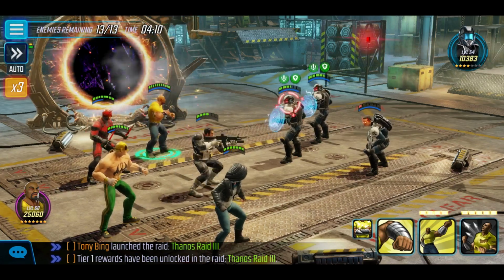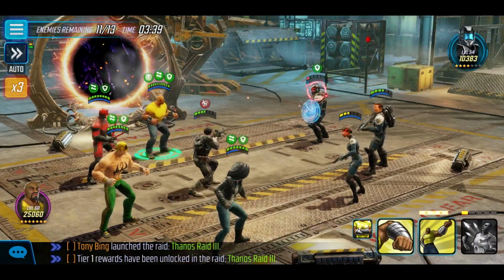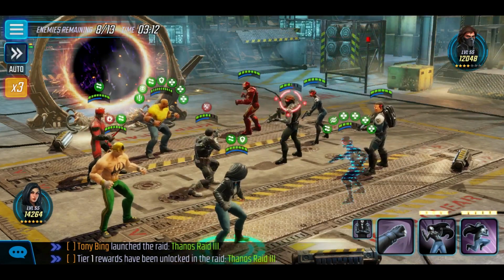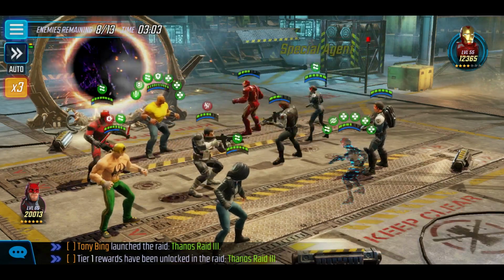Defenders Vs Thanos III - Marvel Strike Force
Taking the Defenders through their paces in Thanos III for Marvel Strike Force.